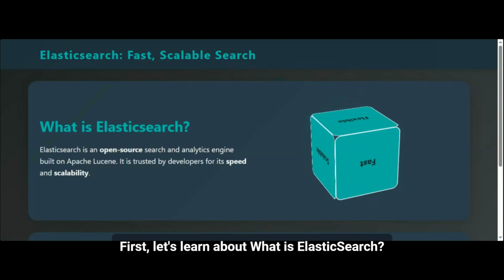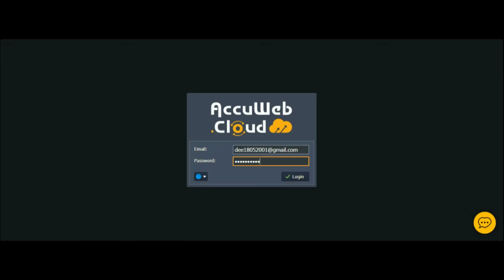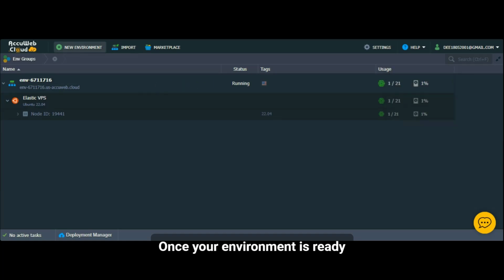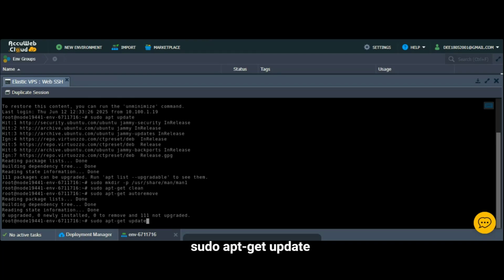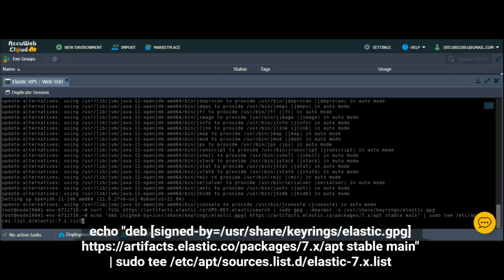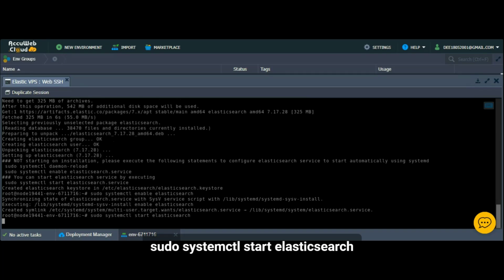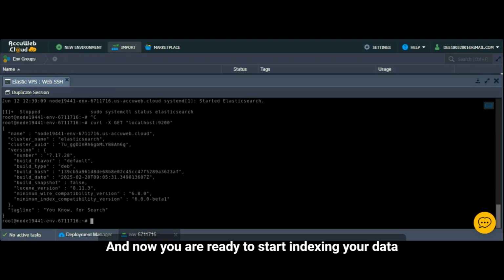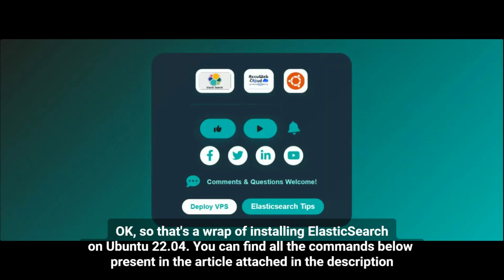ElasticSearch with Ubuntu 22 04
Want to learn how to install Elasticsearch on Ubuntu 22.04 VPS in 2025?
In this step-by-step tutorial, we’ll walk you through the full process of deploying and configuring Elasticsearch on a cloud-native VPS from AccuWeb.Cloud. Perfect for real-time analytics, log processing, and lightning-fast search apps.

What’s Covered:
VPS setup on AccuWeb.Cloud
Java JDK installation
Adding Elasticsearch GPG key and repo
Installing & verifying Elasticsearch
Why AccuWeb.Cloud is the best VPS for Elasticsearch hosting

💬 Have questions? Drop them in the comments — we reply fast!